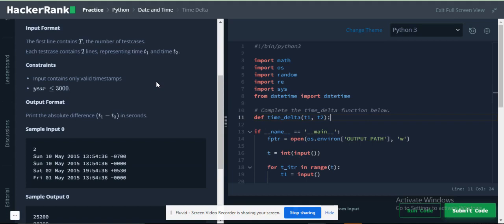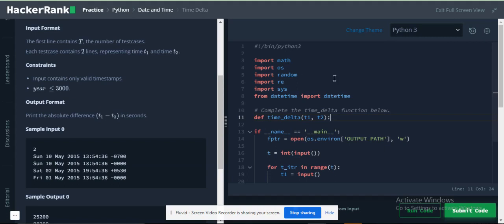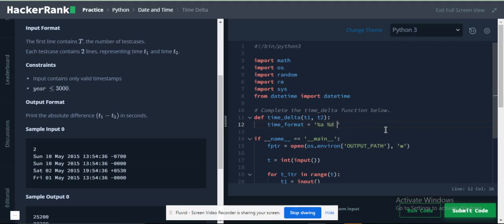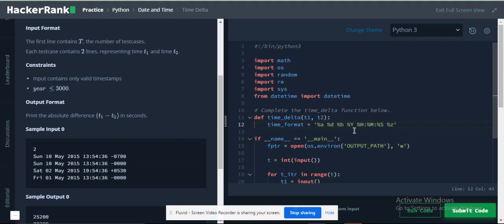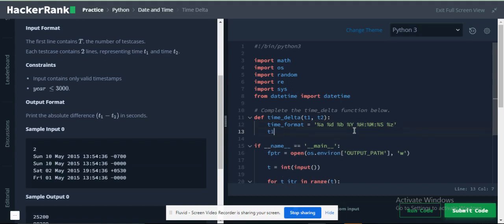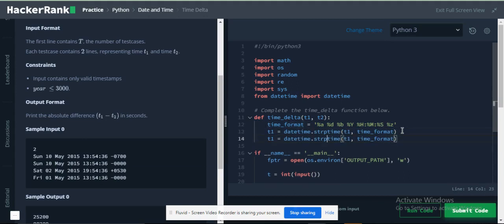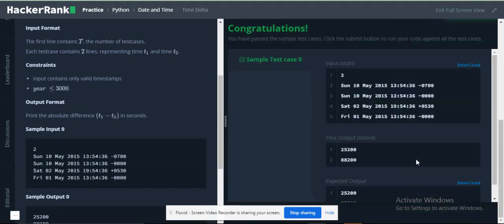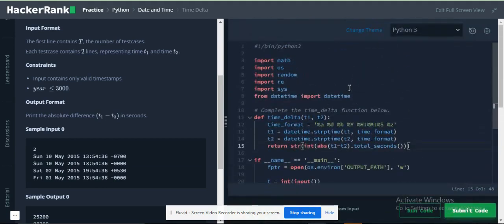TIMEDELTA Python | Python Hackerrank Solution | English Tutorial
The following are prerequisites for the tutorial. I request everyone to go through these very carefully.
1. Datetime Module
2. Strptime Function
3. String formatives for timestamps
4. time delta